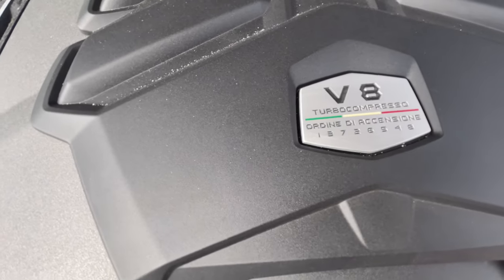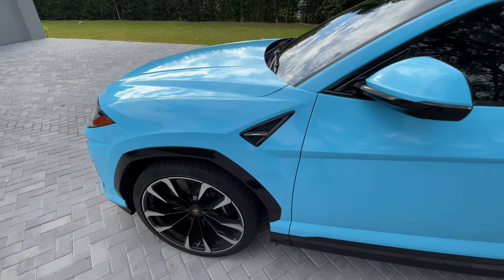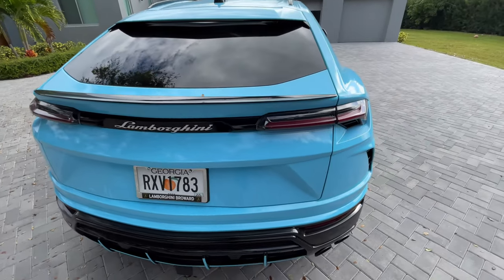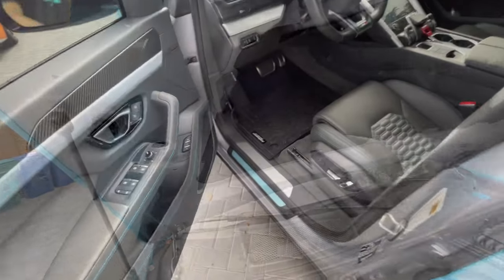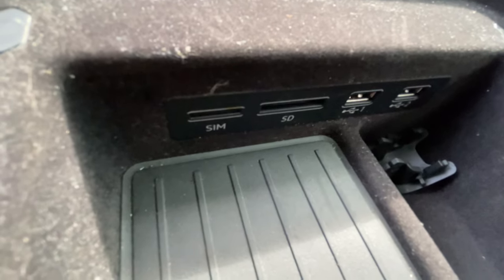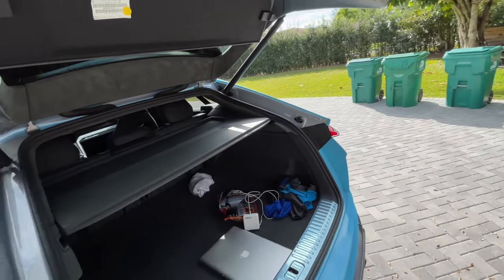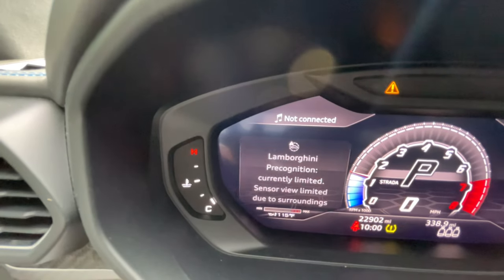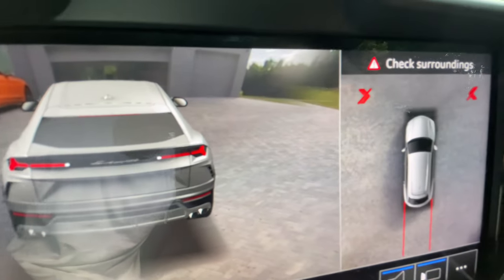Custom Lamborghini urus !